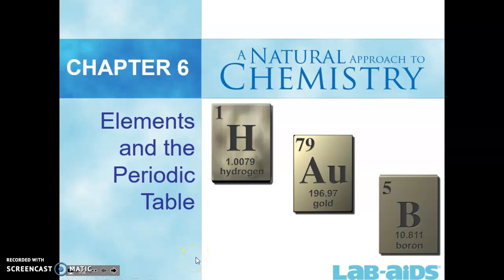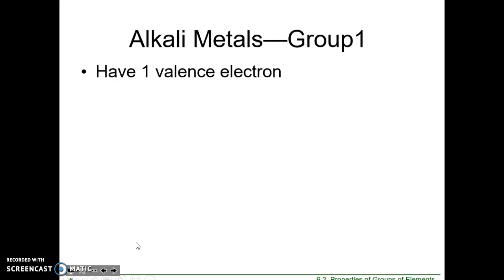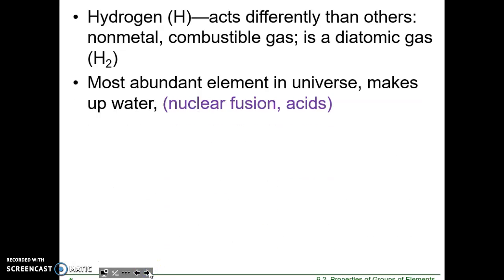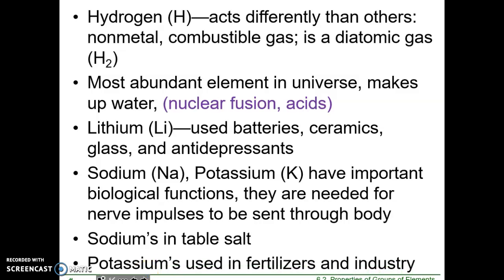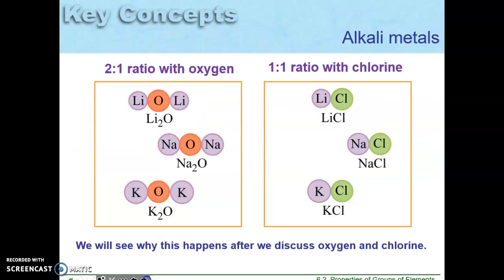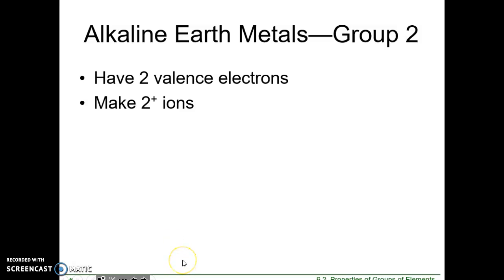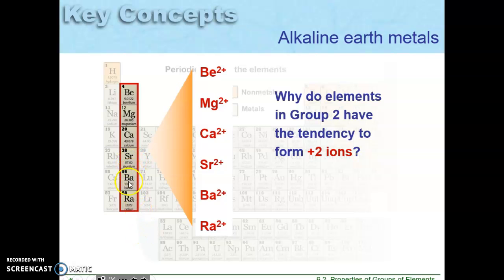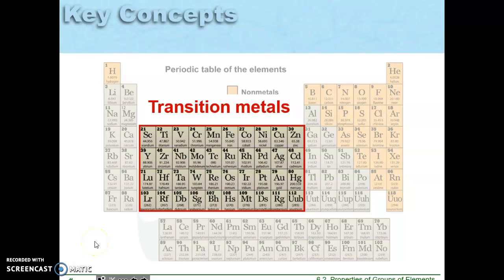Chemistry Ch6.2 Part 3